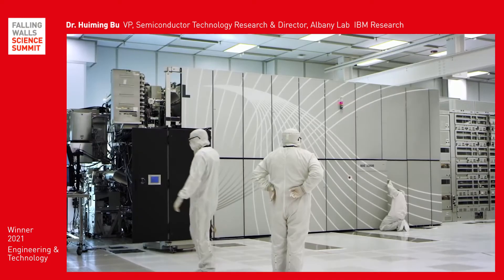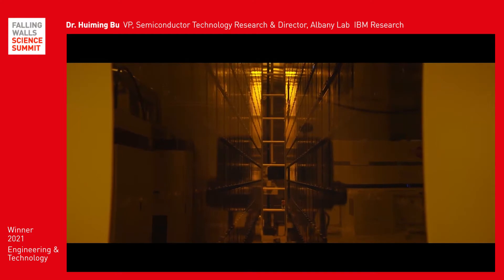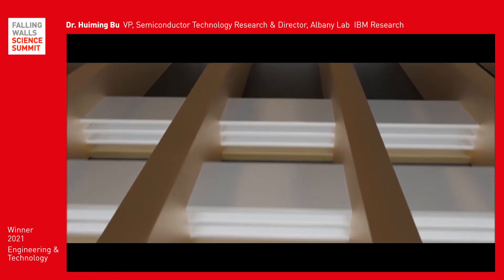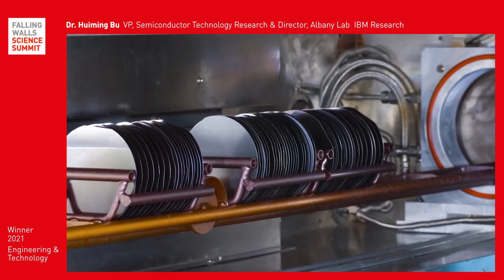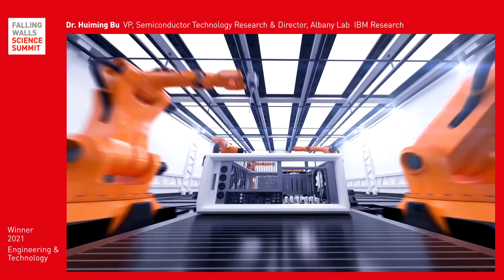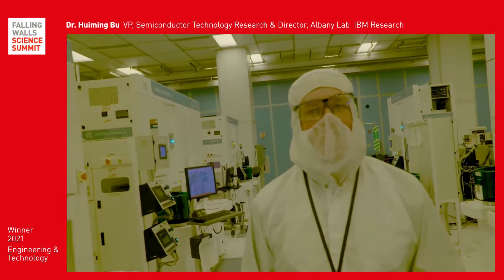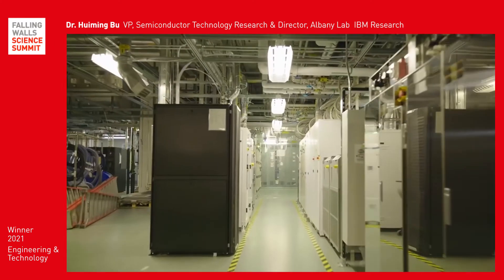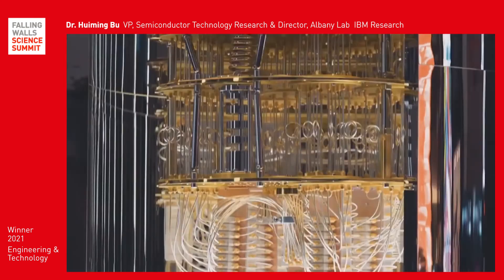How Nanosheet Technology is Innovating Semiconductors | Huiming Bu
Breaking the Wall to a 2 Nanometer Chip Generation

With his Research about Nanosheet Technology at IBM Research, Huiming Bu qualified as a Top 10 Winner in the Engineering and Technology category to become the Science Breakthrough of the Year 2021.

Watch the video to learn more about Huiming’s breakthrough research, and register to watch the Falling Walls Science Summit 2021 from 7-9 November 2021